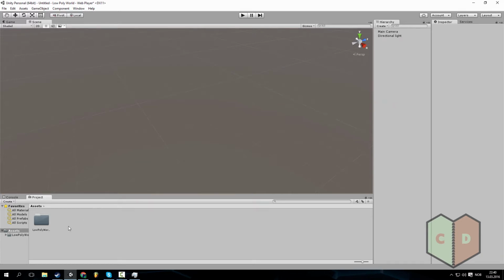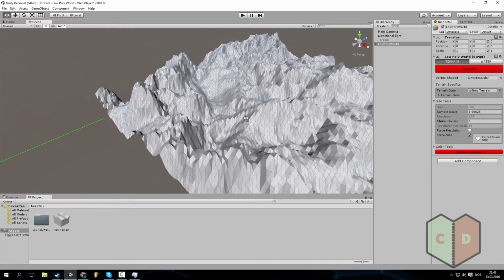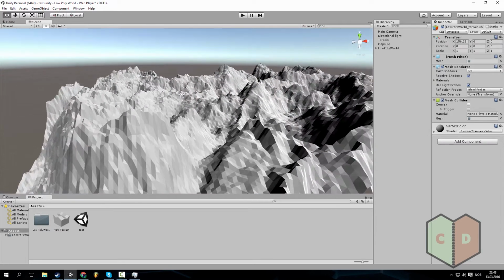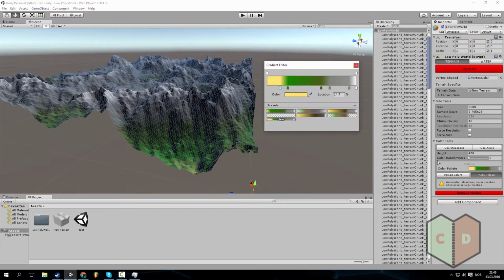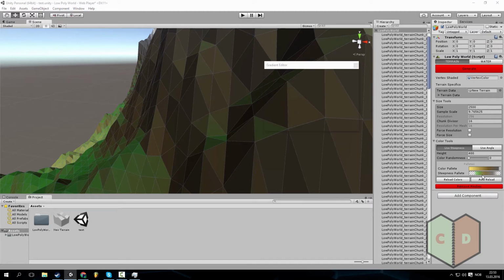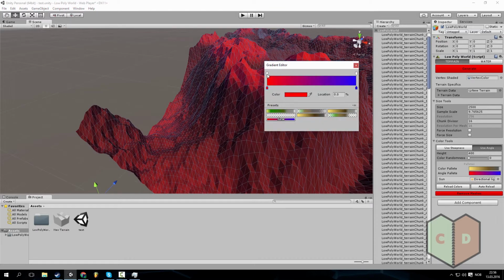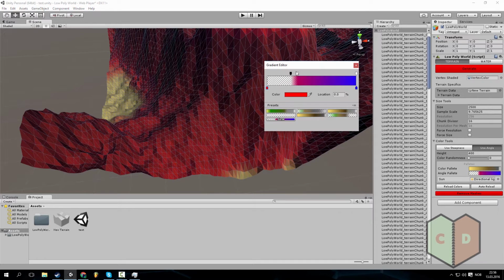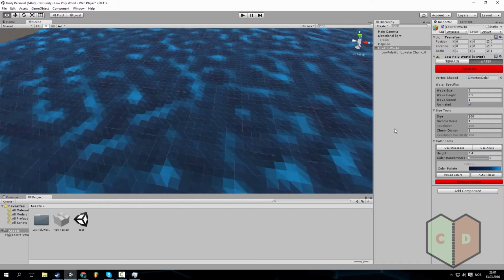Low Poly Systems - Low Poly World, An Unity Extension for Low Poly-Terrain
This is a demonstration video for the Low Poly World-extension made for the Unity Engine.
You can find this tool/extension in the Unity Asset Store, available